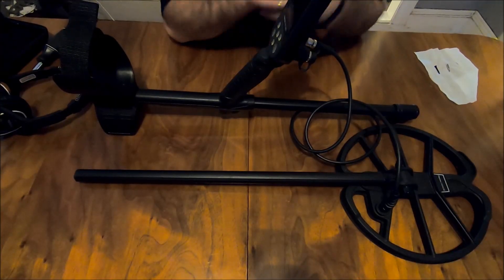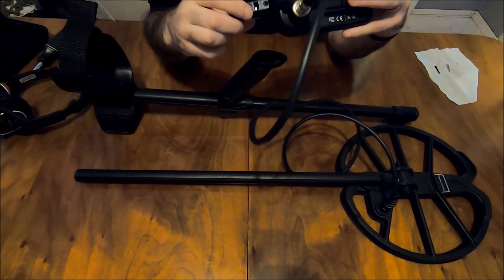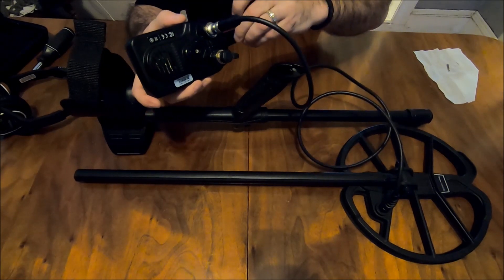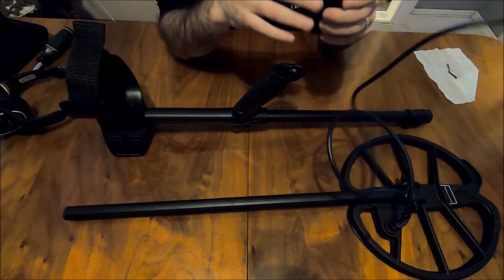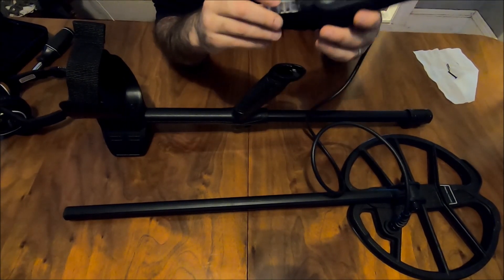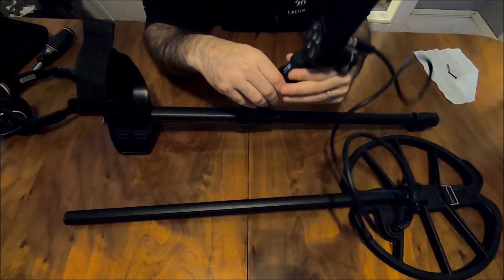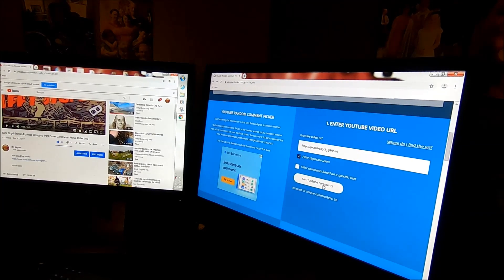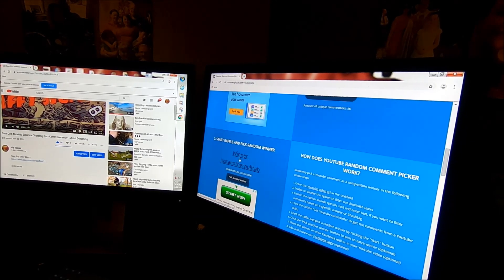Lets Take Apart The Nokta Makro Simplex & Thanksgiving Giveaway Drawing